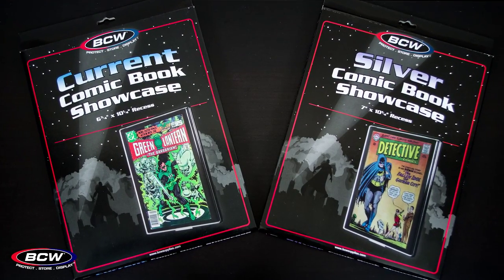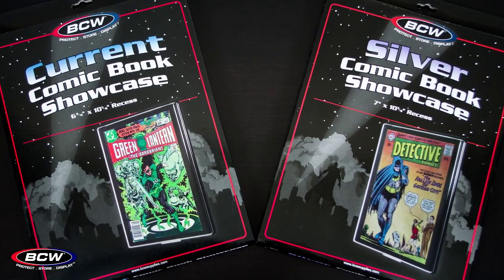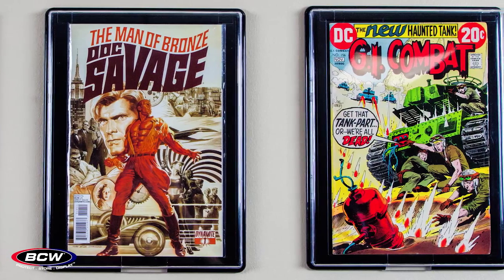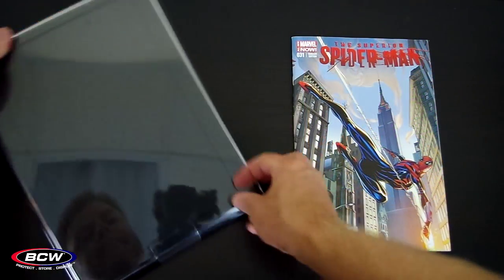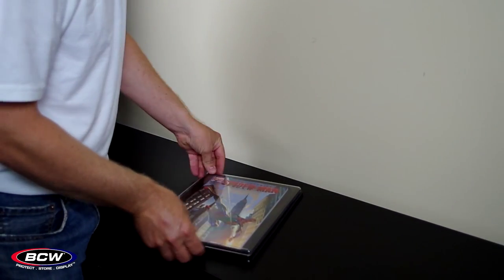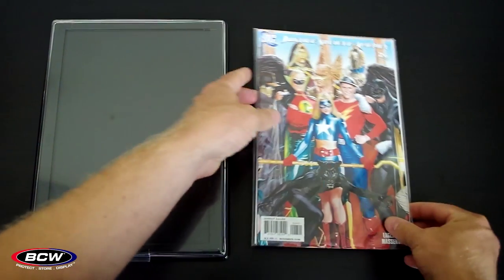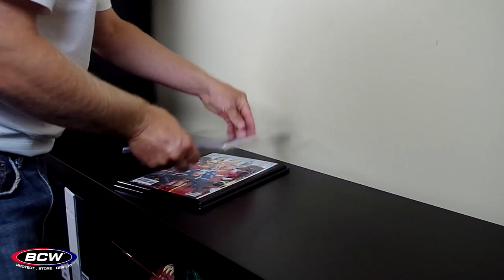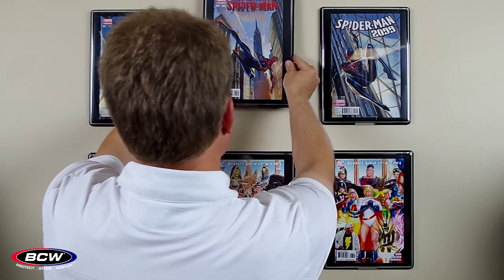BCW Comic Book Showcase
The BCW Comic Book Showcase is an attractive and affordable way to display your favorite comics on the wall. It features an easy-to-use two-piece design. The clear, polyester front piece snaps on to the back black base, allowing for easy access to your comic. The Showcase is also wall mountable and features a molded notch on the back, making it easy to hang. The Showcase comes in two different sizes, one for Current Era comics and one for Silver Era comics. The Silver Comic Book Showcase is also ideal for hanging current era comics in bags and boards, although you will have to trim the height of the backing board to make it fit into the recess on the black base. Even though the recesses in the Current Showcases and Silver Showcases are different sizes to accommodate different sized comics, the outside dimensions of both Showcases are identical, allowing you to hang a Silver Era comic next to a Current Era comic while keeping it uniform.